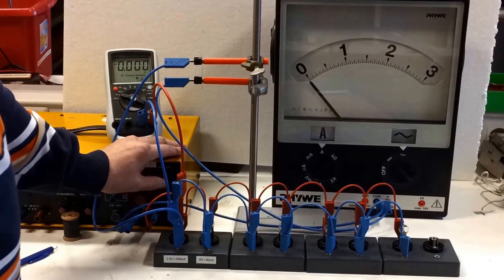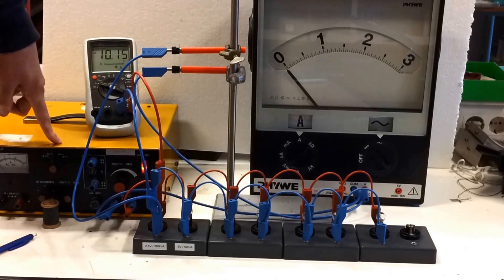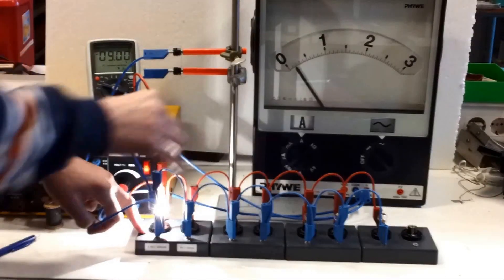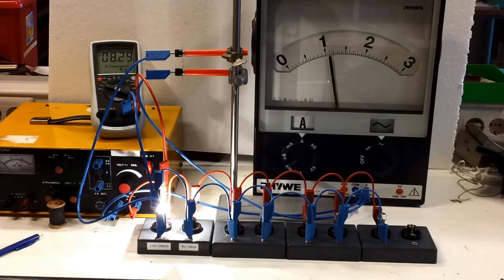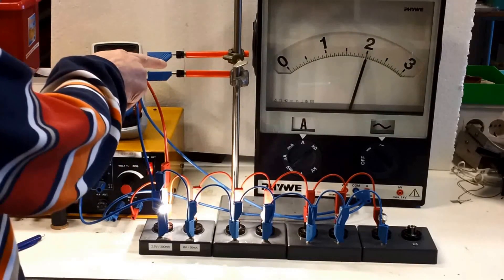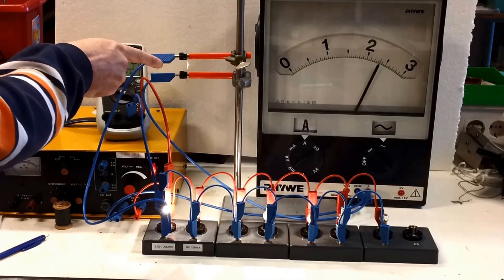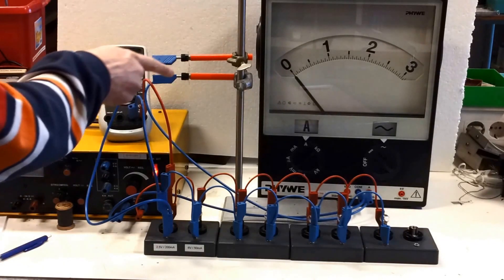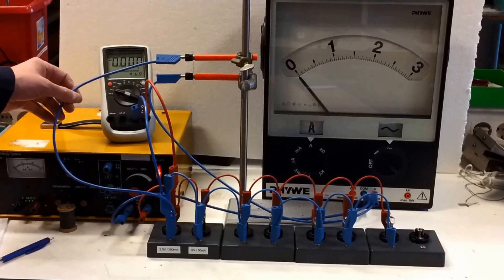Melting fuse: why and how?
What 's the purpose off fuses and how do they work?